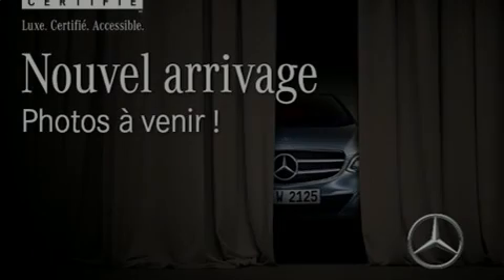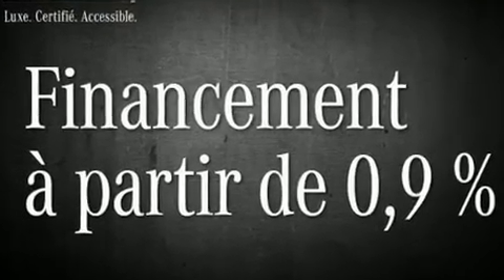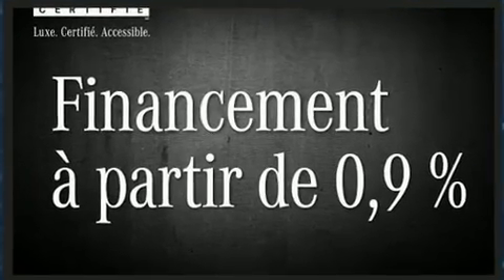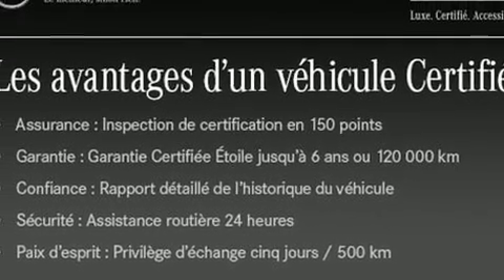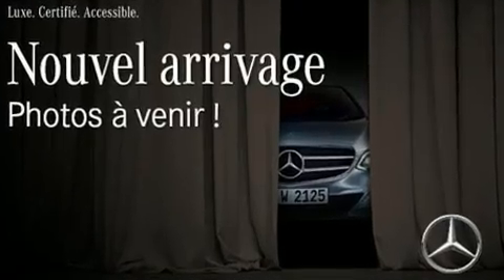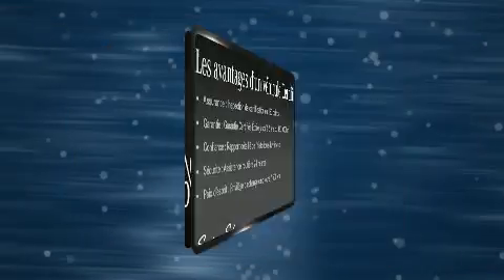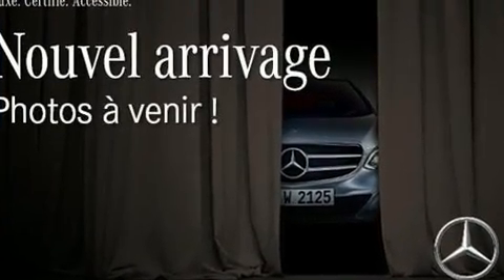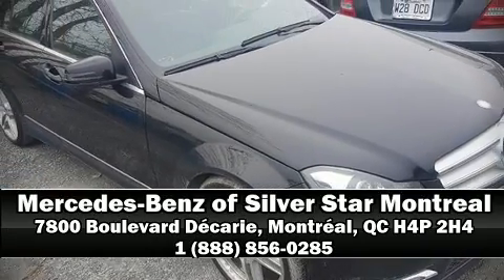2013 Mercedes-Benz C-Class C 350 4MATIC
Mercedes-Benz of Silver Star Montreal
7800 Boulevard Décarie
in Montréal, QC H4P 2H4

Familiarize yourself with the 2013 Mercedes-Benz C-Class. This 4 door, 5 passenger sedan still has fewer than 70,000 kilometers! Under the hood you'll find a 6 cylinder engine with more than 300 horsepower, and for added security, dynamic Stability Control supplements the drivetrain. Mercedes-Benz prioritized handling and performance with features such as: a tachometer, an outside temperature display, automatic dimming door mirrors, heated seats, power windows, cruise control, and 1-touch window functionality. With high intensity discharge headlights illuminating your path, you'll always appreciate maximum visibility. For drivers who enjoy the natural environment, a power moon roof allows an infusion of fresh air. Mercedes-Benz ensures the safety and security of its passengers with equipment such as: head curtain airbags, front and rear side impact airbags, traction control, brake assist, anti-whiplash front head restraints, a security system, an emergency communication system, and 4 wheel disc brakes with ABS. You'll never lose visibility with rain sensing wipers, which activate automatically when the drops start to fall. This vehicle has achieved Certified Pre-Owned status, by passing Mercedes-Benz's comprehensive certification process. Our sales staff will help you find the vehicle that you've been searching for. We'd be happy to answer any questions that you may have. Stop in and take a test drive!